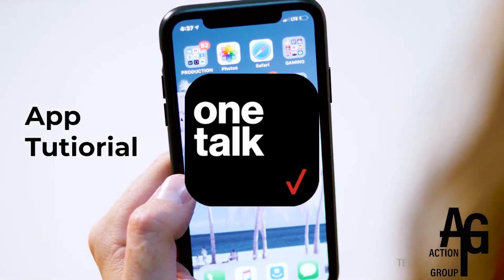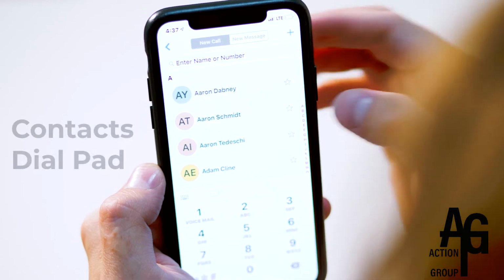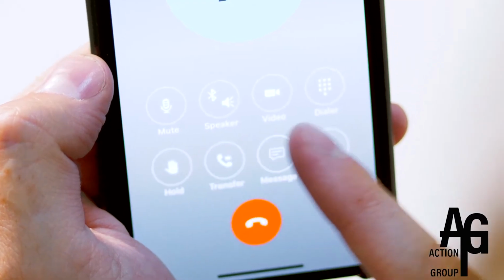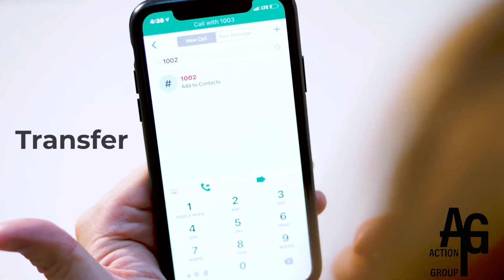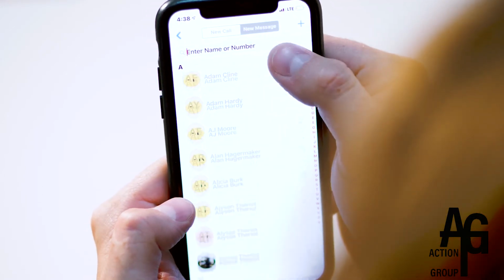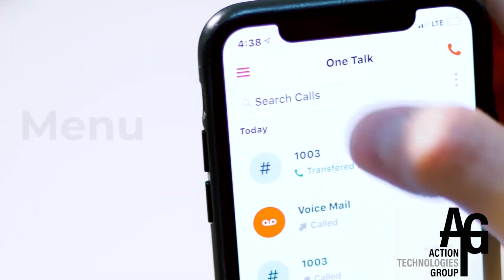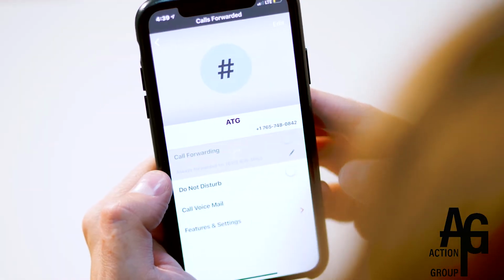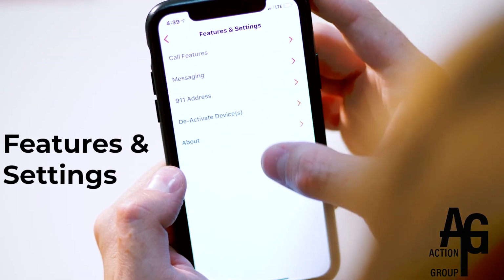ATG One Talk App Tutorial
Brief tutorial on the One Talk app for IOS devices.